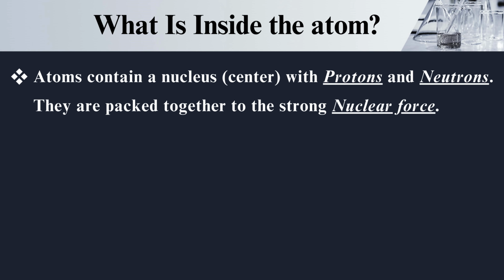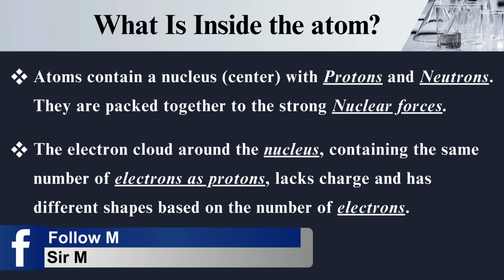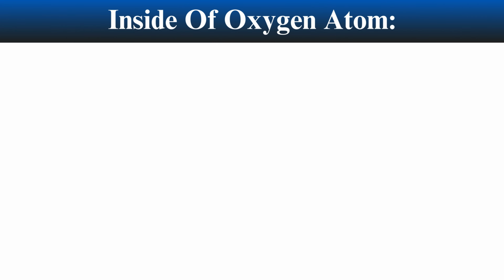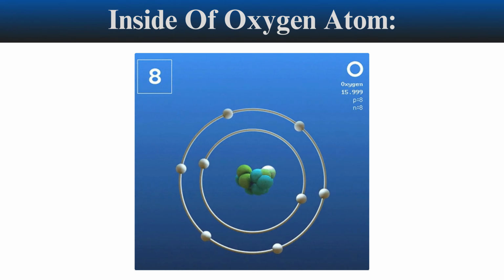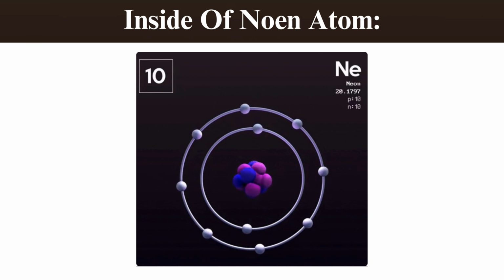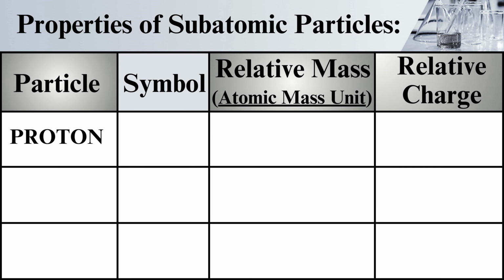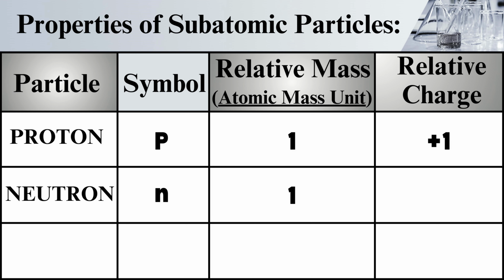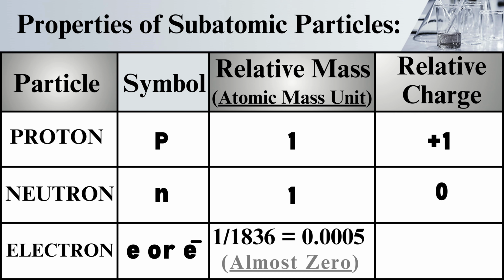What Is Inside The Atom? | Detailed Explanation Quran& Chemistry By: Sir Ahmed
Welcome to "Chemistry Unveiled," the ultimate channel for anyone intrigued by the fascinating world of chemistry! Join us on a captivating journey through the elements as we explore the fundamental building blocks of the universe and uncover the secrets that shape our world.

🔬 What We Offer:
🌟 Educational Adventures: Dive into the heart of chemistry with engaging, easy-to-follow explanations. From the periodic table to molecular structures, we make complex concepts accessible to everyone.

🧪 Hands-On Experiments: Experience the magic of chemistry firsthand! Our expert hosts demonstrate exciting experiments, providing step-by-step guides for safe and enjoyable at-home experiences.

🌎 Real-World Applications: Discover how chemistry impacts our daily lives, from environmental sustainability to cutting-edge technology. Explore the latest innovations and their impact on the world.

🎓 In-Depth Learning: Whether you're a student or a lifelong learner, our channel offers in-depth lessons on a wide range of topics, from organic chemistry to physical chemistry, and everything in between.

🔍 The Latest Research: Stay up-to-date with the ever-evolving world of chemistry. We delve into the latest research breakthroughs and their potential implications for the future.

💡 Fun Facts and Trivia: Unlock the world of quirky chemical facts and fascinating trivia. Impress your friends with your newfound knowledge!

🌌 Explore the Universe: Chemistry isn't limited to Earth. Discover how the elements play a vital role in the cosmos, from the birth of stars to the composition of distant planets.

Join our passionate community of chemistry enthusiasts, where curiosity knows no bounds. "Chemistry Unveiled" is your gateway to understanding the extraordinary science that underpins our existence. So, whether you're a student, a scientist, or just someone with a burning desire to unravel the mysteries of the universe, come, and let us unveil the wonders of chemistry together.

- Facebook Muhammad Ahmed

- Quran & Science By: Sir Ahmed